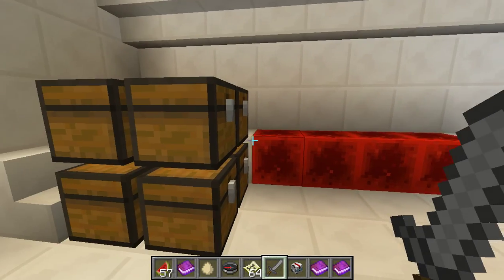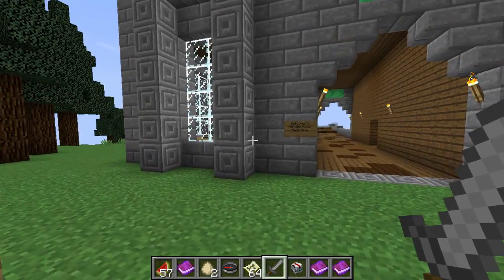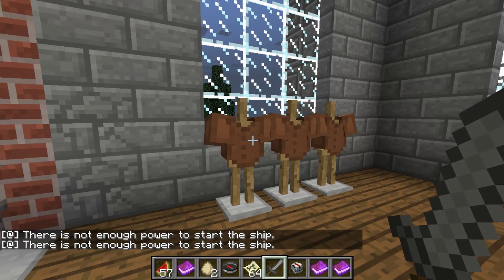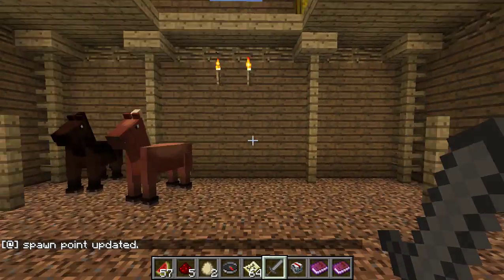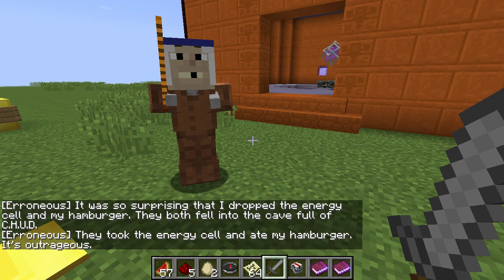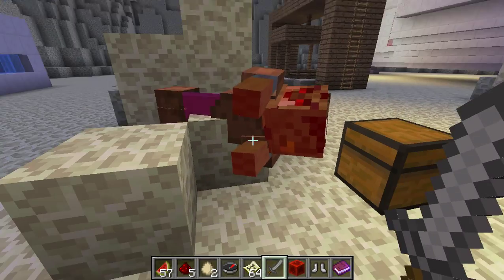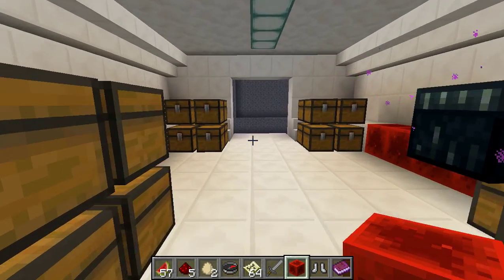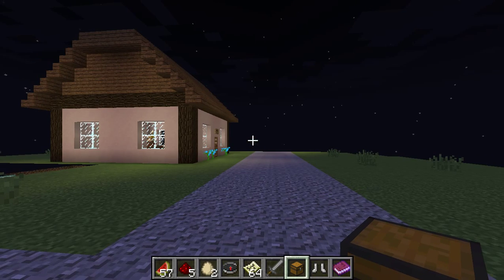Stranded, Part 3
This is a Minecraft let’s play series by Mattea Awesome & her Daddy! Have fun watching our silly minecraft videos.

Mattea thinks Stampylongnose / stampylonghead / Stampy is the greatest. Please also check out the cartoon we made of Stampylongnose: StampyToon! Published on our channel.

We hope you enjoy our silly minecraft let’s play videos. Our minecraft videos are meant to be silly and fun, we talk and joke and learn to play the game. We enjoy gaming (playing games) generally and playing minecraft in particular and we hope it shows.

We think there is a room on YouTube for a Daddy Daughter minecraft team and we hope we can live up to awesome minecraft players like stampylongnose. We hope we can keep the minecraft gameplay fun and silly with our bad jokes which often aren’t all that funny!

Mattea is a scaredy cat when playing minecraft in survival mode and screams regularly when googlies (mobs / monsters) appear. She is one of stampylongnose’s biggest fans and normally only plays on creative mode but I (her daddy) want the entertainment and challenge of having googlies running about. Since I am a complete beginner and Mattea (the stampy lover) has little experience playing in survival mode, we hope the viewers can learn with us!

We plan on building many awesome minecraft structures into our Daddy Daughter Domain and we are learning to stop being cowardly and instead bravely taking on googlies! If you have any suggestions about what cool minecraft structures to build / games to play please let us know and we’ll do our best to try that out. We’re looking for lots of fun stuff to do and build in minecraft so if you have cool ideas, please let us know.

We love how creative minecraft encourages the player to be and we especially love how expansive our Daddy Daughter Domain is – it sprawls out so far we still have only scratched the surface of exploring our awesome minecraft world!

Our minecraft characters are BananaMan (for Daddy) and sort of a Cookie Monster character similar to how the sesame street character looks (for Mattea). We thought these would be fun and silly characters which we added poopy bums to. We are testing how much having a minecraft character with a poopy bum helps in playing minecraft. My theory is it helps in playing minecraft but it may just be limited to being silly / funny. I am hopeful that some of the minecraft bad guys (googlies / mobs / monsters) will be scared off by the sight or the smell of our poopy bums.

While playing minecraft, Mattea and I regularly chit chat about our other projects including MineToon (a collection of cartoons made directly from videos of awesome youtubers playing minecraft), StampyToon (an animated cartoon of Mattea’s favourite youtuber: stampylongnose where we manually create a cartoon scene for some of his best episodes). We also have some other ideas in the works – we hope you enjoy the fun and silly videos we’ve been making!